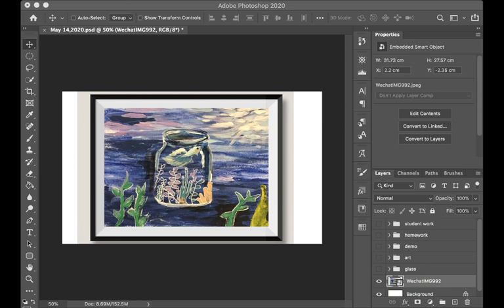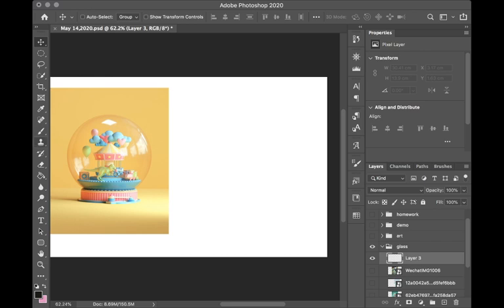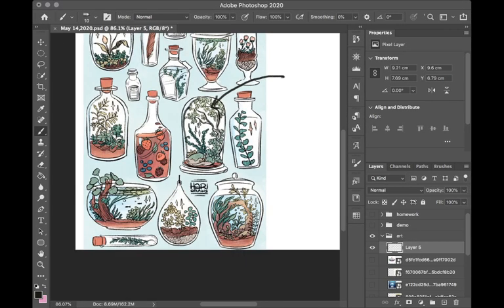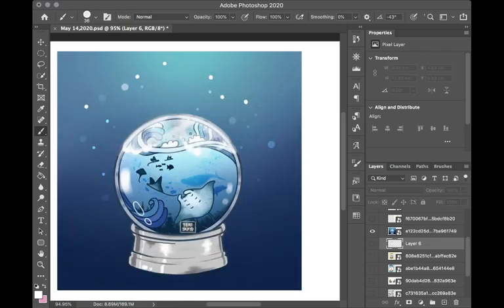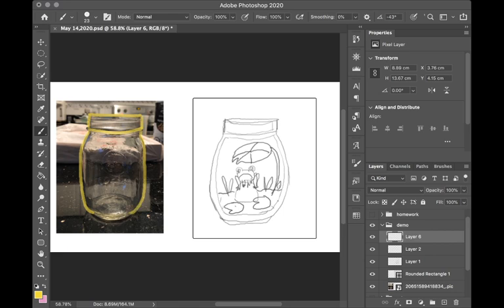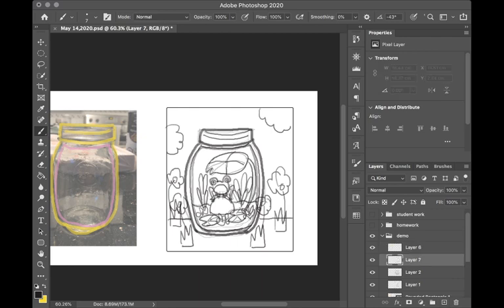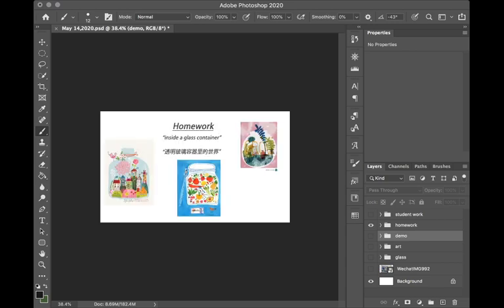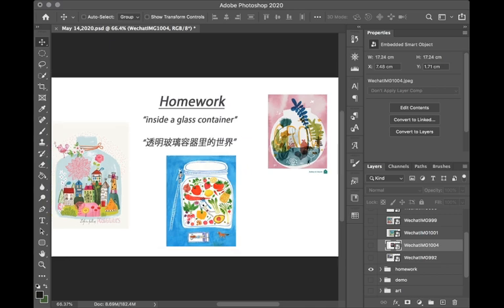kids art class( May 14, 2020)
Talent Arts is a located in Markham, during the Covid-19 closure period, we will like to keep post the art class for the children who like to draw. It's open for 4 to 18 years old, even adult like to join is welcomed. Hope you all like our videos.